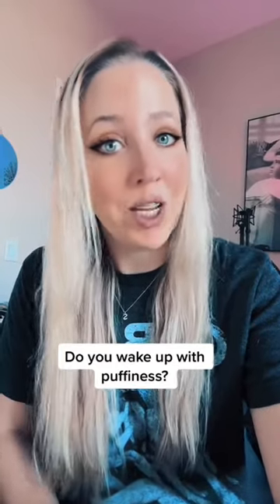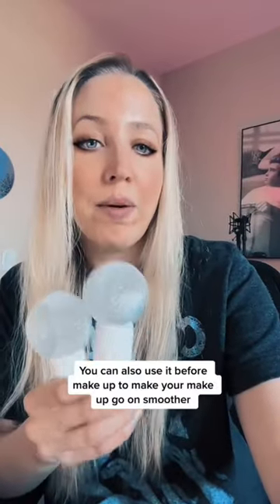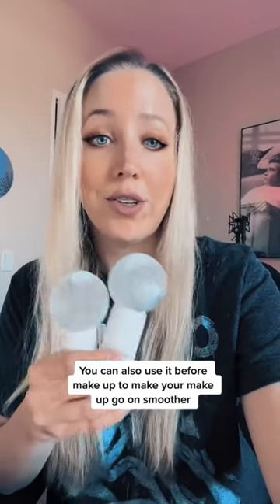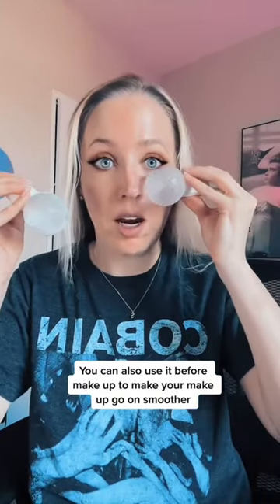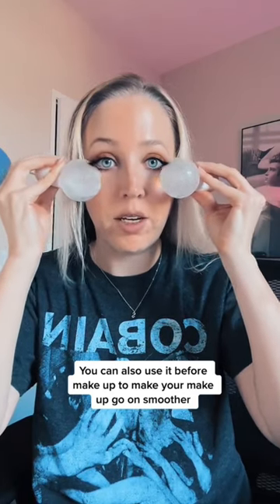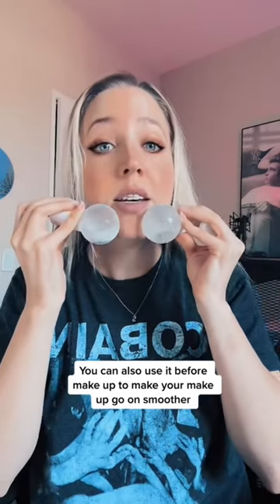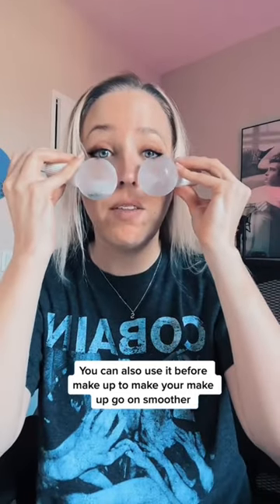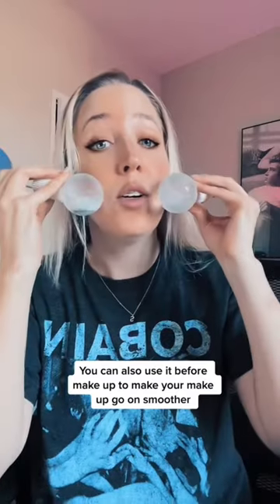Love these! Sciarracollection.com